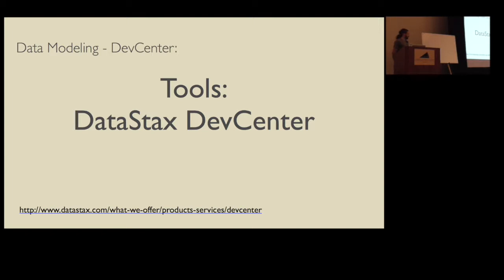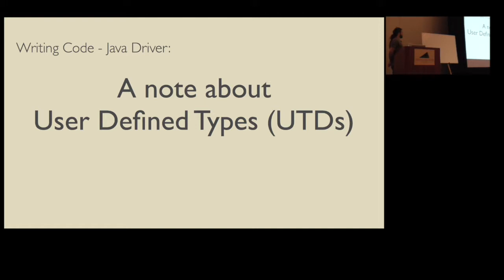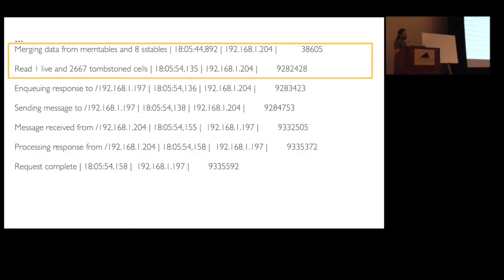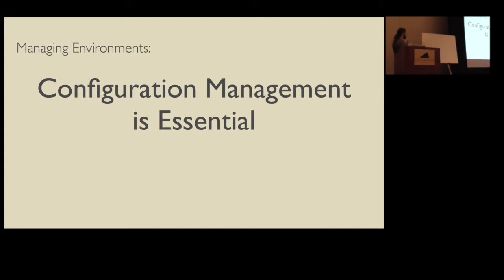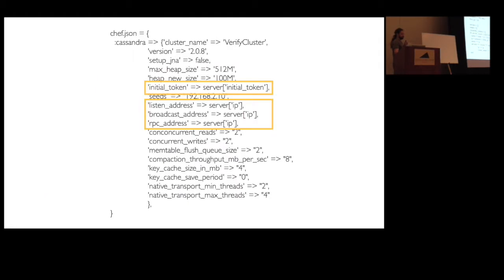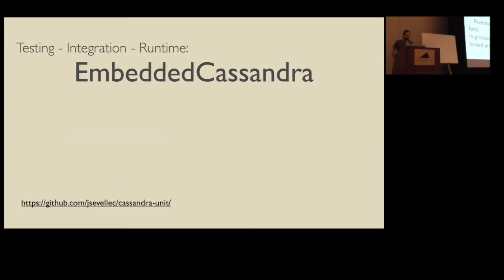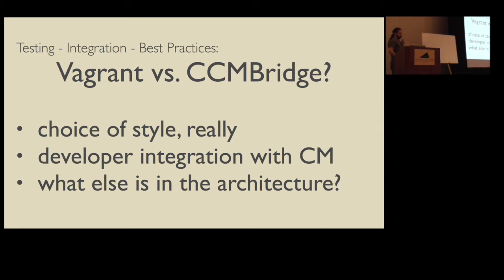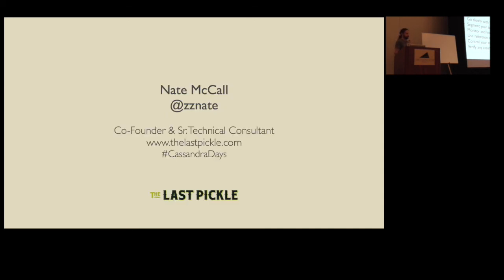Cassandra Day Atlanta 2015: Software Development with Apache Cassandra: A Walkthrough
Speaker: Nate McCall, Co-Founder
Company: The Last Pickle

Adding a new technology to your development process can be challenging, and the distributed nature of Apache Cassandra can make it daunting. However the drivers, utilities and tooling now available for Apache Cassandra make this process as familiar as possible to developers, with a few minor caveats. After all, it is still a distributed system.

In this presentation, we will do several quick iterations through a simple Java project, demonstrating the following:
• Creating and modifying a data model
• Writing some code working with this model
• Using your local environment for single and multi-node cluster tests
• Integration testing with Jenkins
• Sending it off to production

New and existing users will leave this presentation with the necessary knowledge to make their next Apache Cassandra-based project a success.